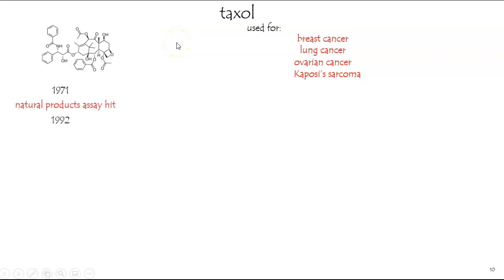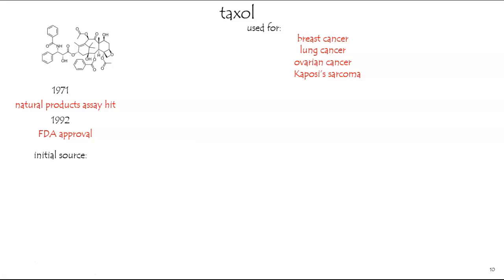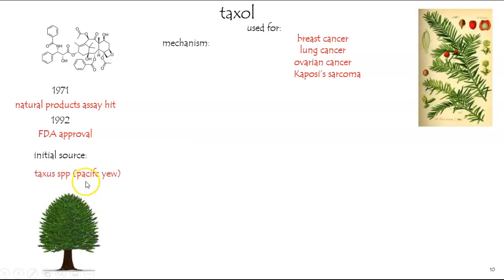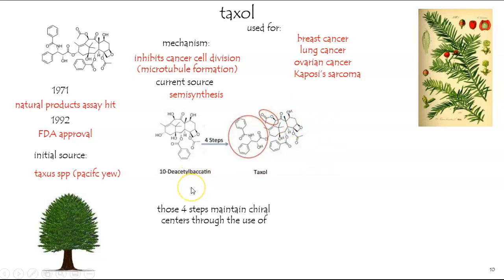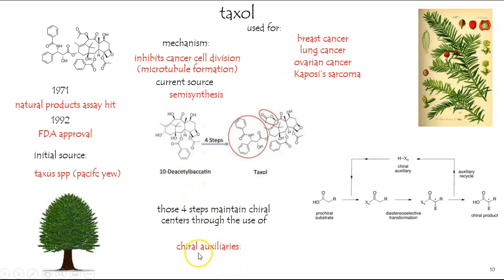ib23.8 taxol medicinal chemistry